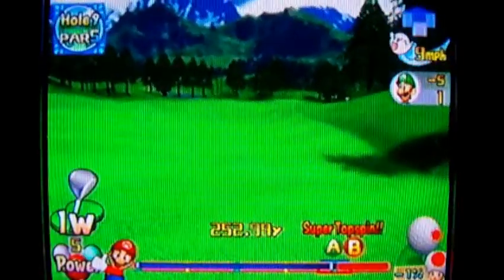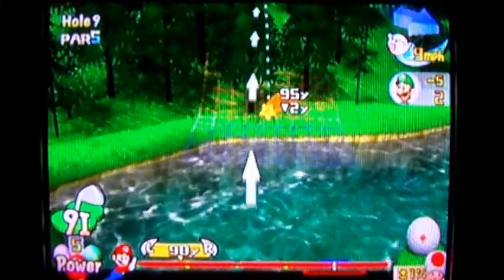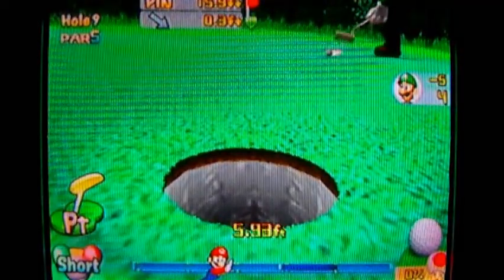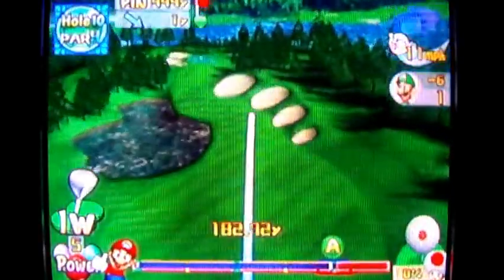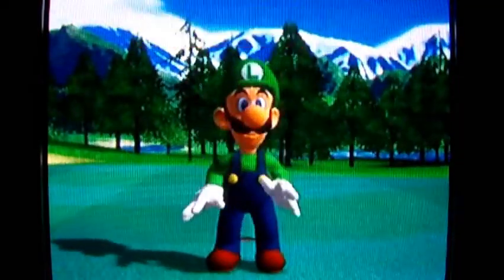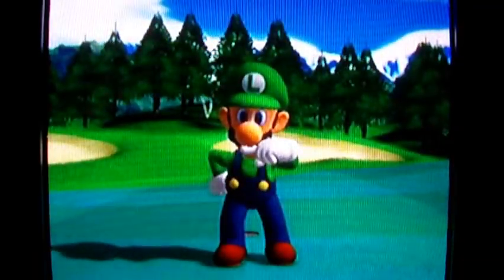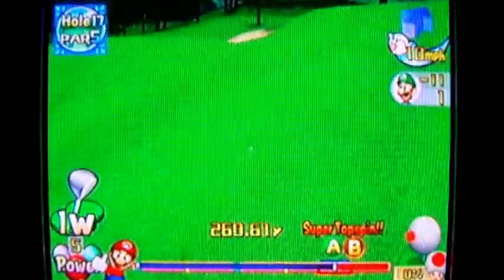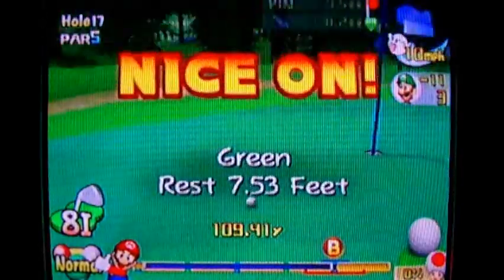Mario Golf: Toadstool Tour Walkthrough Part 4: Weird Lighting Part 2/2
Still the weird lighting continues. Not much I could do. Sorry again if you dislike these parts because of it. I know how I can fix it in later parts. it's just something that didn't come up in tests on other games I tried out.

Cheep Cheep Star Tournamant (Cheep Cheep Falls) Holes: 9-18